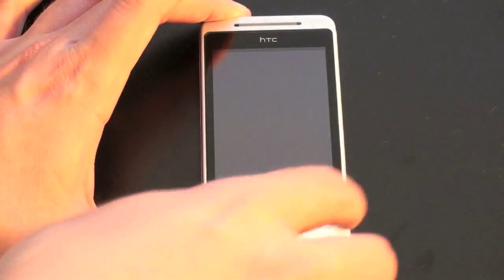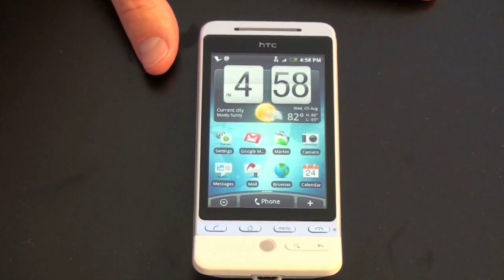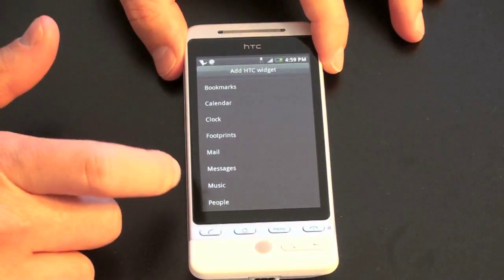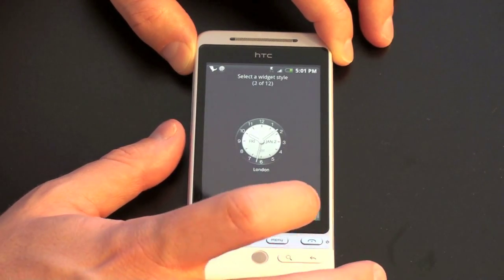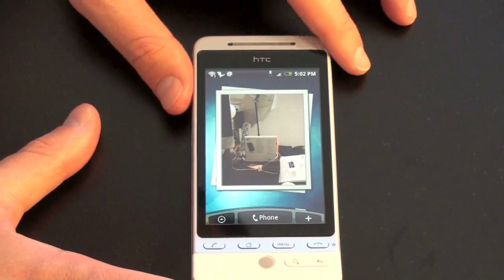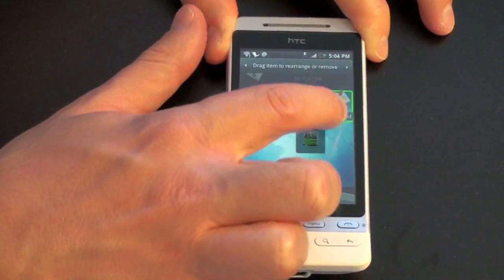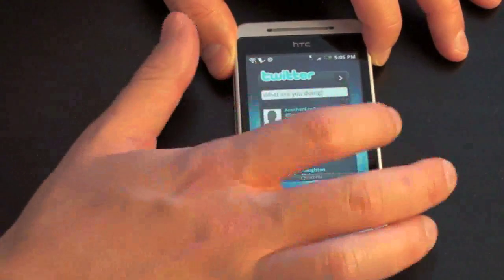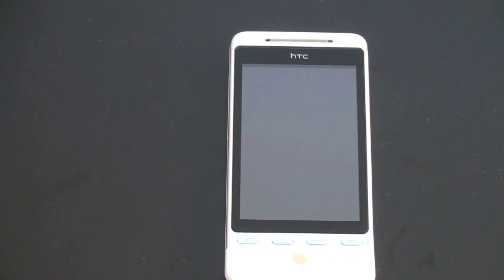Sense UI Overview: HTC Hero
Giving an overview of the Sense UI running on top of Android on the HTC Hero